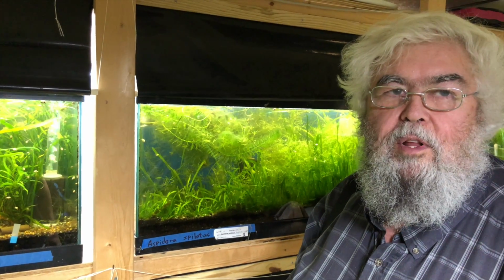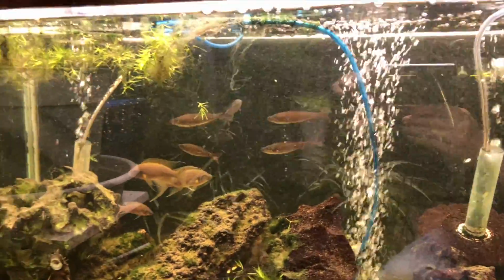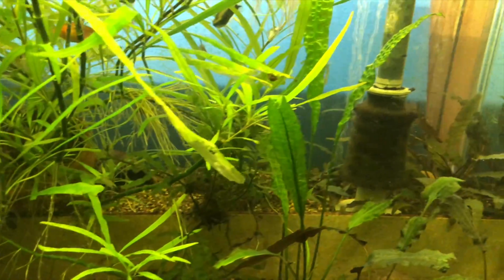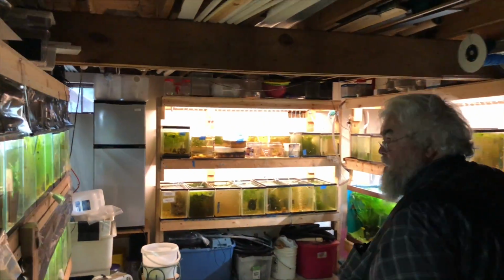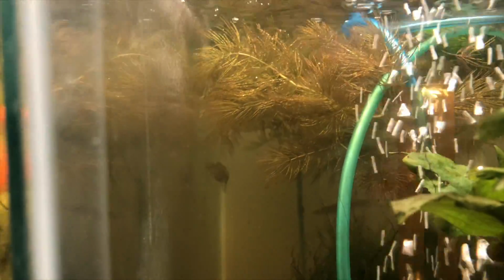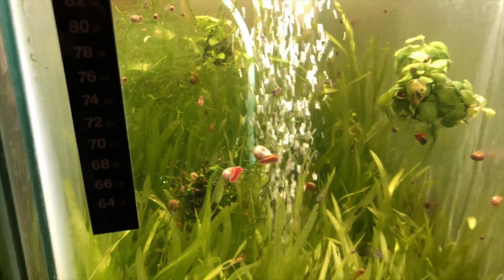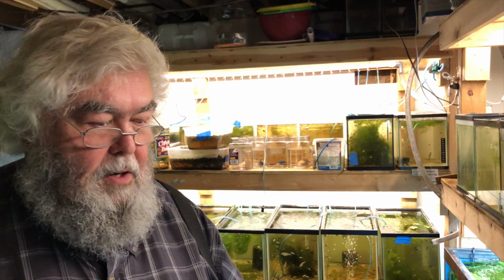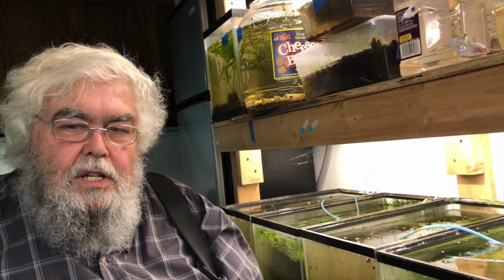Amazing Fish Room! Chuck Bremer's Fish Room Tour 2018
I was honored to be able to tour Chucks fish rooms and absorb his knowledge and love for the hobby. Really awesome guy who has learned alot in his years of keeping aquariums. Lots of tanks, fish, plants, variety and more! So sit back relax and enjoy the tour!